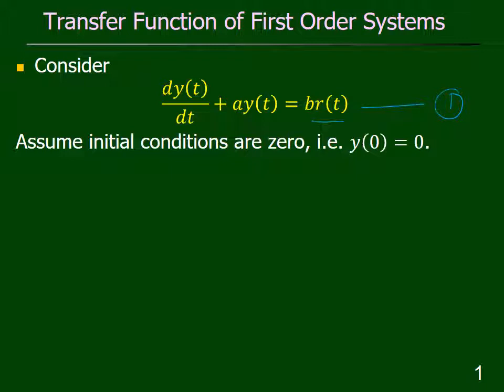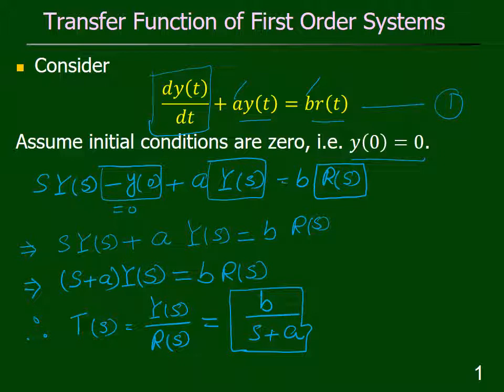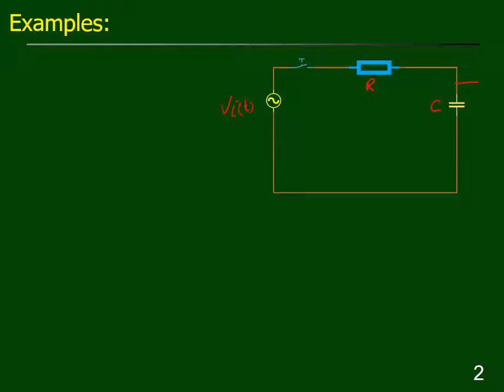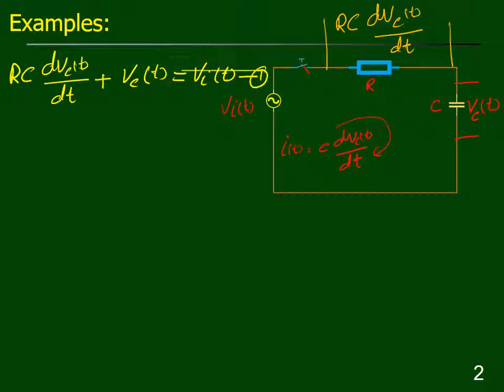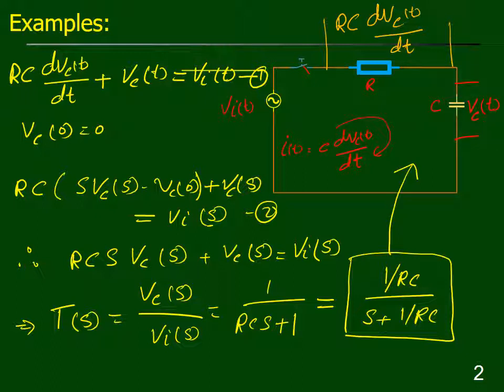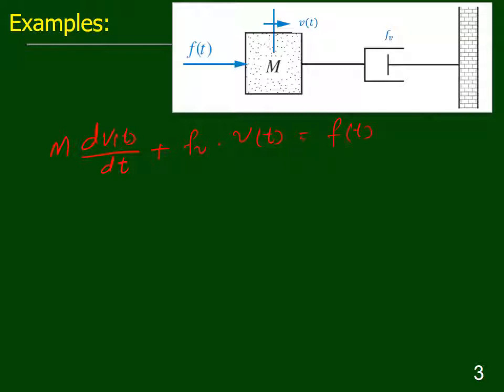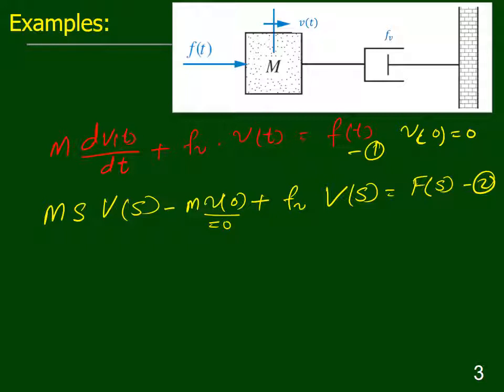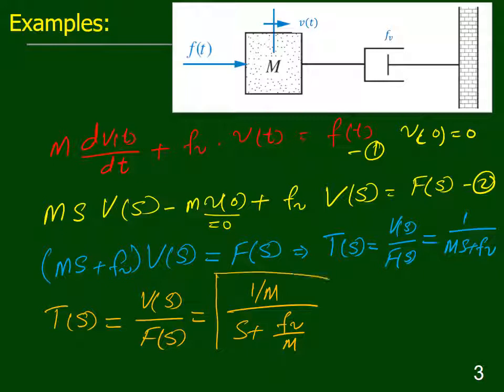First orderTransfer function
This lecture explains the transfer function of the first-order  linear dynamic systems.